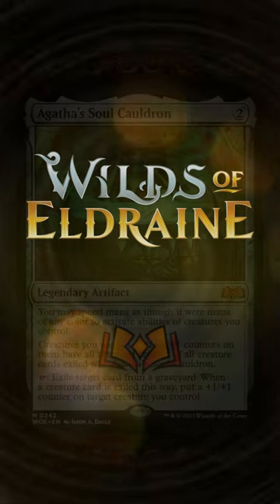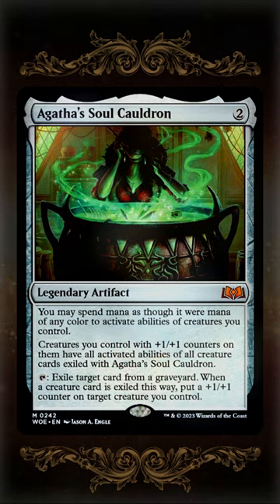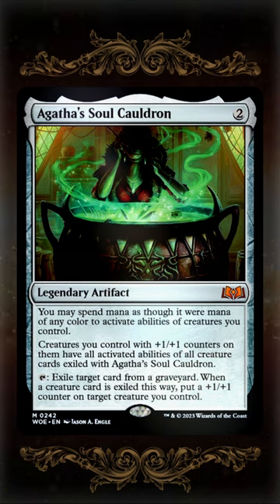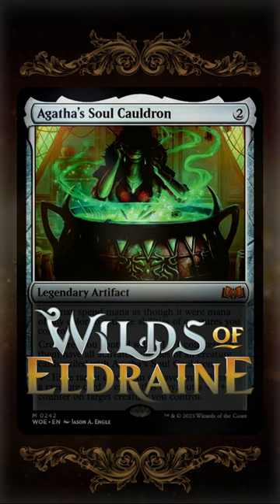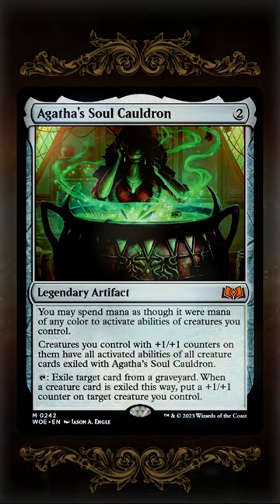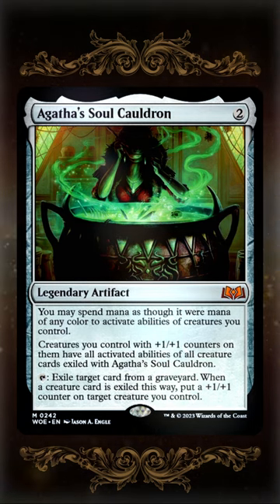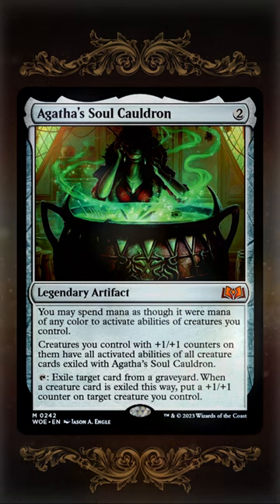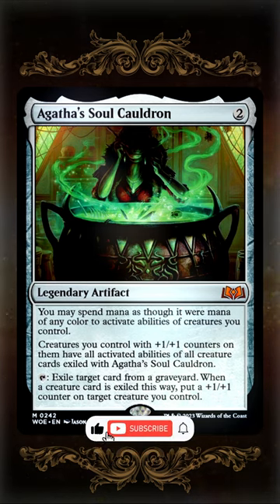AGATHA'S SOUL CAULDRON | Wilds of Eldraine SPOILER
AGATHA'S SOUL CAULDRON

WILDS of ELDRAINE
Spoiler Season